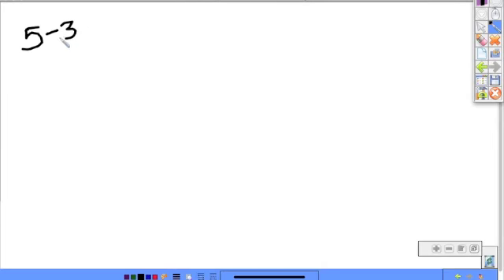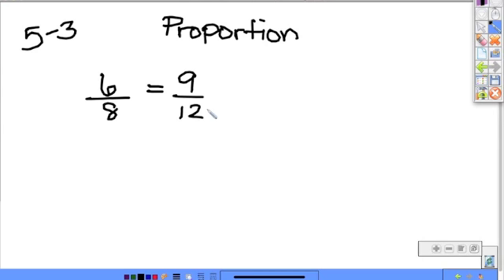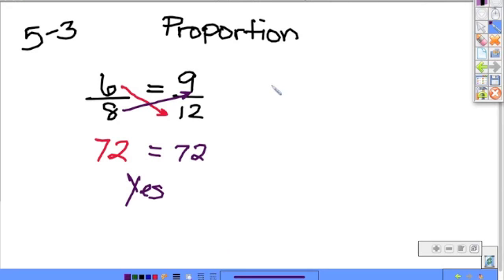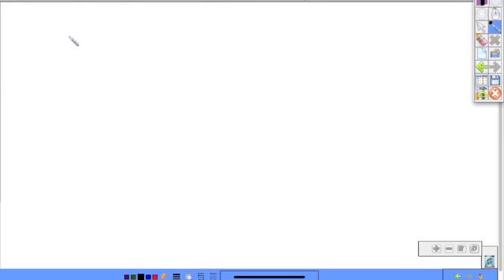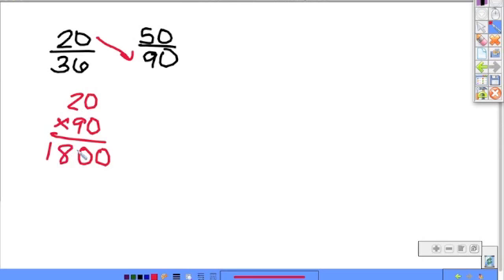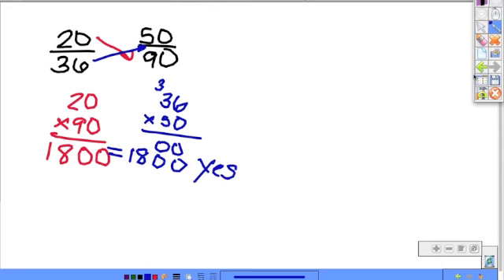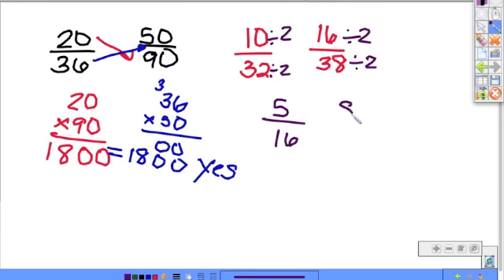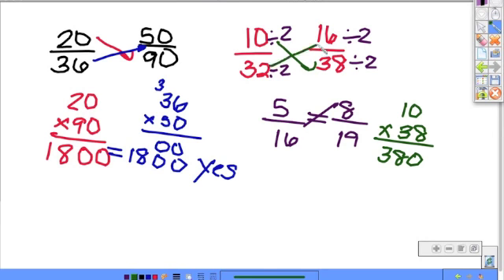MATH 7 PROPORTIONS